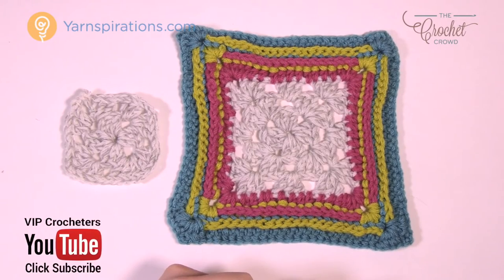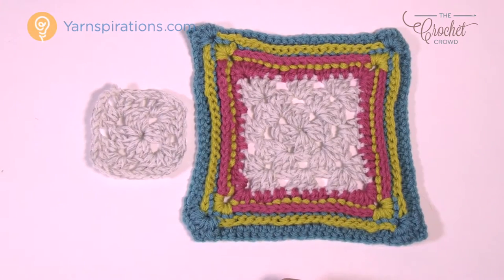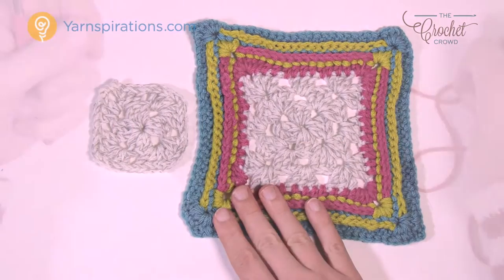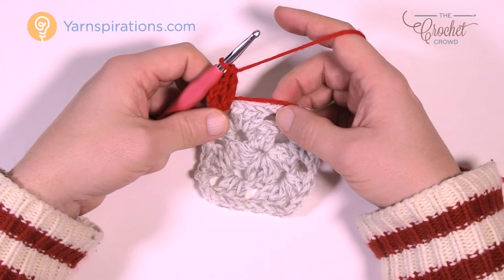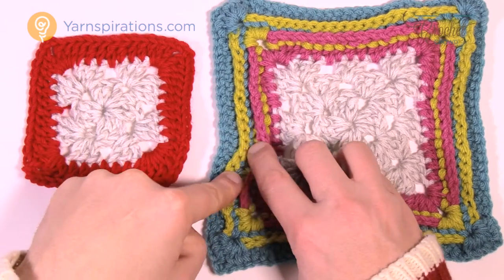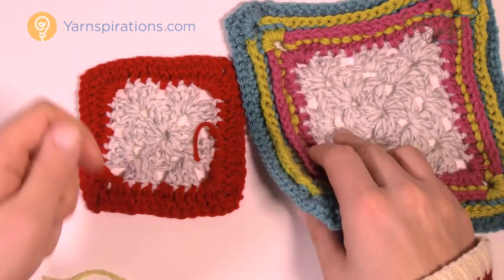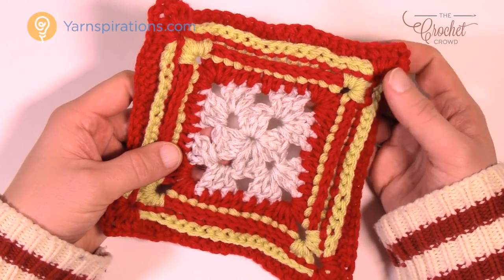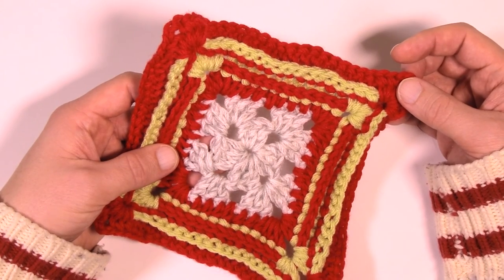How to Crochet A Border: Birthday Cake Look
This border reminds me of a side profile of a birthday cake. The icing sugar is piped on and being three dimensional.

This border plays with Front Post Double Crochet known as FPDC. It's pretty straight forward once the idea clicks in your head. The border is about 2" but you can make the border as thick as you need as it will continue to grow perfectly square, no matter how big you make it.